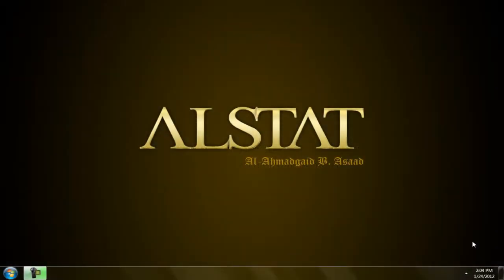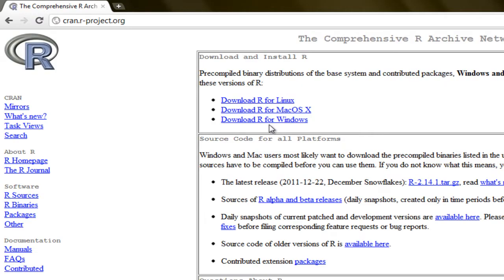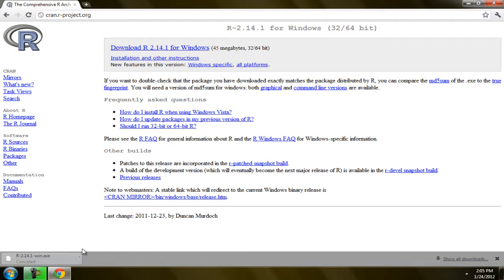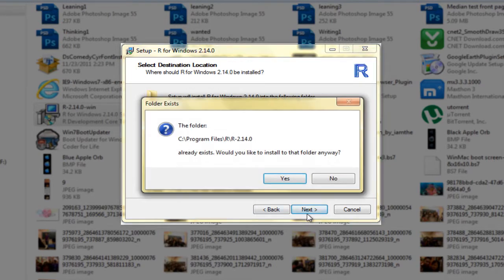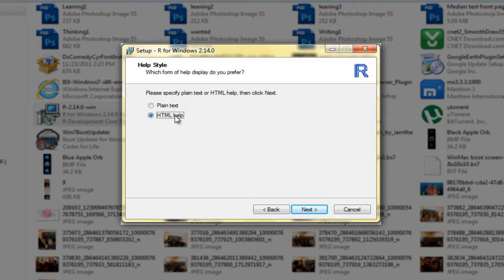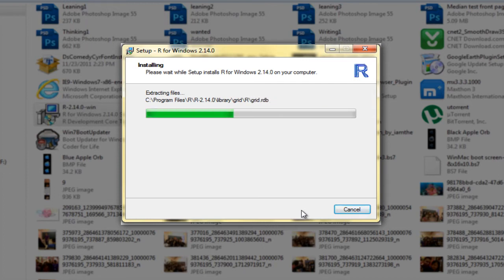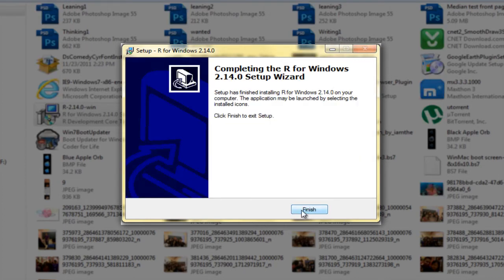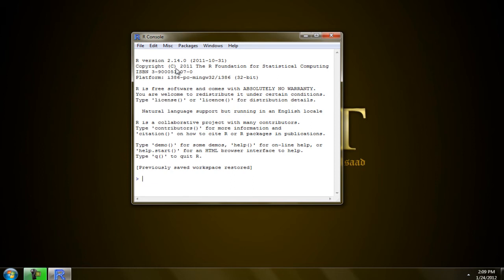1 - R Programming Tutorial: Download and Installation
This video shows where to download R and how to install it.

ALSTAT
by Al-Ahmadgaid B. Asaad